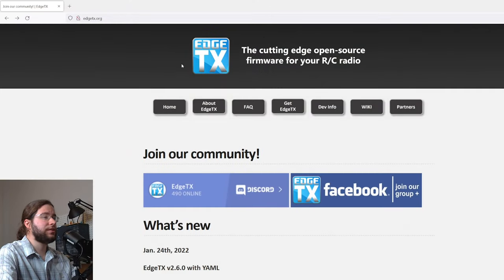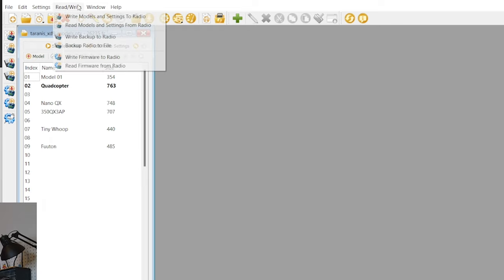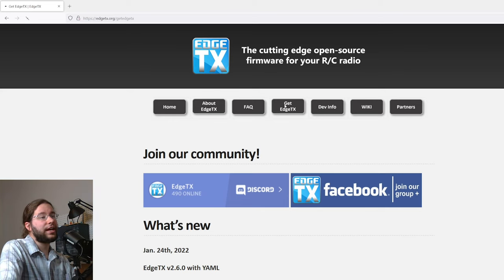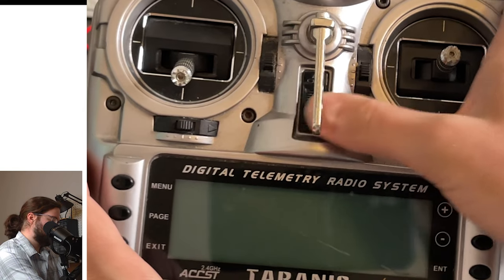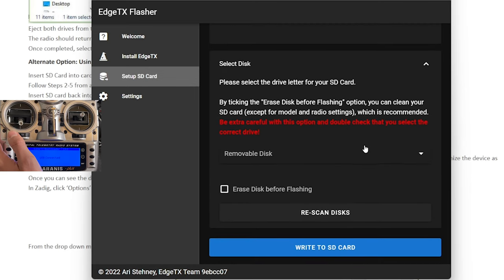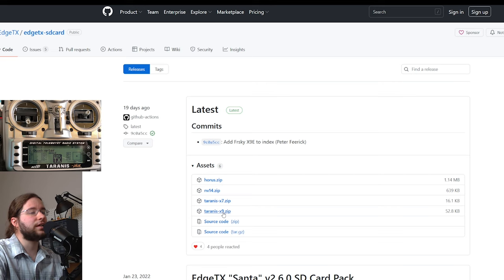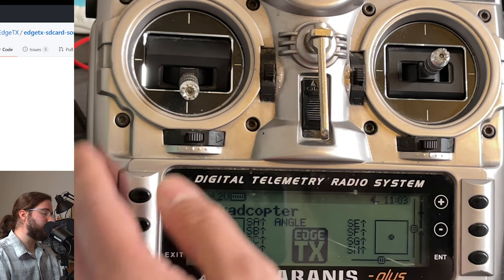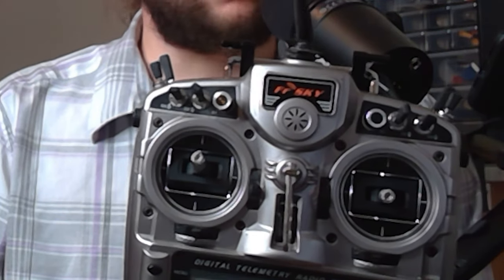Taranis X9D+ Flash EdgeTX (Update from OpenTX with EdgeTX Flasher)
- Introduction; Upgrading to EdgeTX: 0:00
- Back-up OpenTX models & firmware: 0:28
- Download EgdeTX Flasher: 2:20
- Install & Flash EdgeTX (using DFU mode): 2:43
- Set Up EdgeTX SD-Card Contents: 3:46
- Copy EdgeTX SD Card Contents Manually: 4:44
- EdgeTX Flashed! Models Saved, Still Bound!: 6:03
- Outtro: 7:01

This product was purchased by me , NOT provided by any vendor.